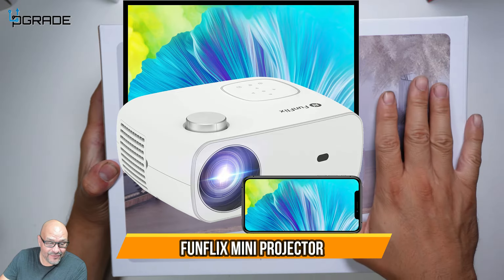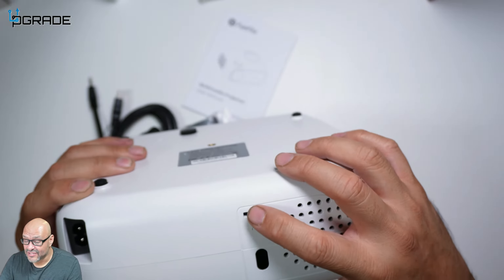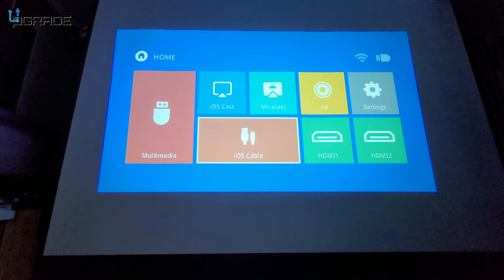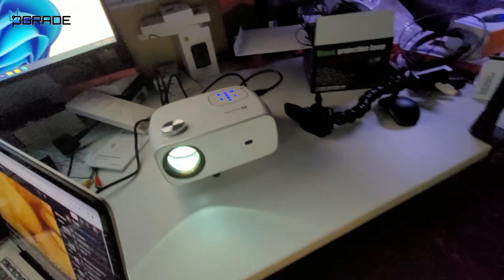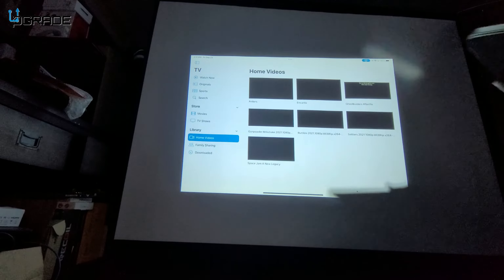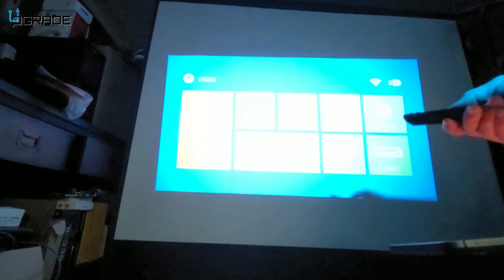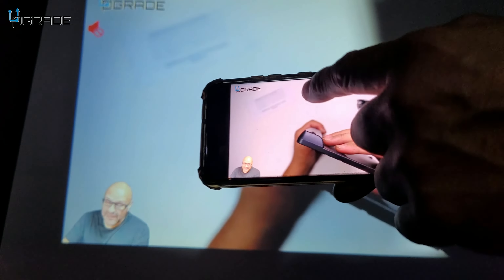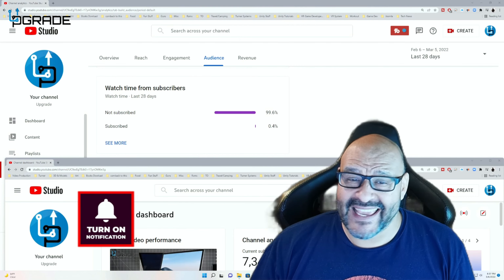FunFlix Mini Projector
FunFlix Mini Projector, 12000L 1080P HD Portable Projector, Projector with WiFi and Bluetooth 4K Support, Home Theater Movie Projector Compatible with TV Stick/Smartphone/Laptop/HDMI/USB/AV